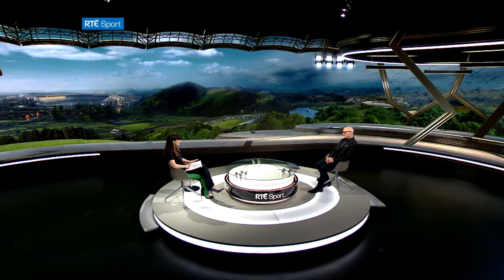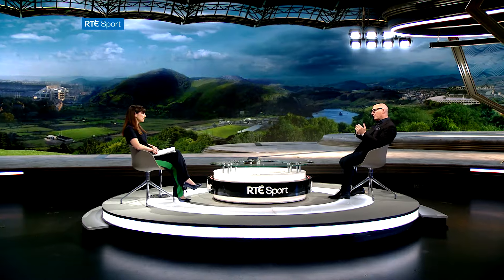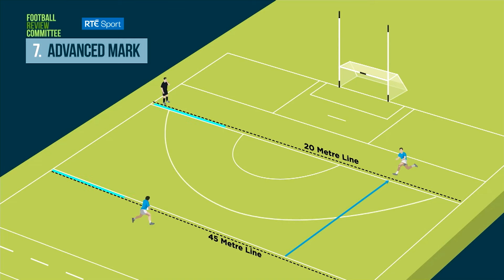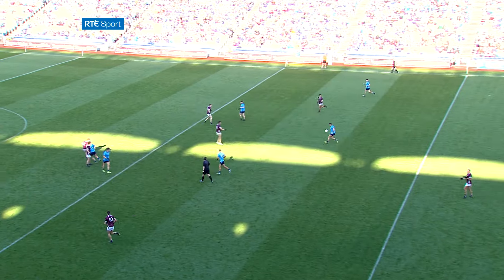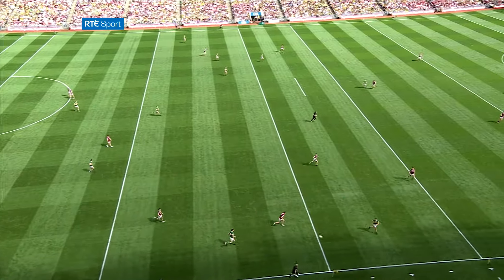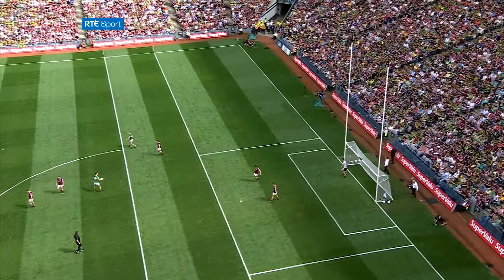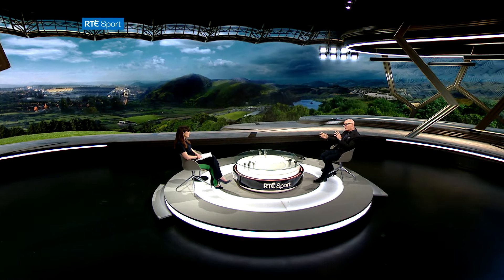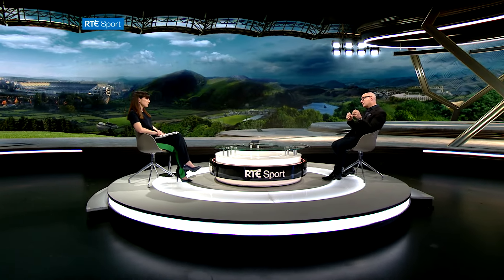Proposed football rules explained - Advanced mark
Football Review Committee chairman Jim Gavin explains the rationale behind the proposed changes to the advanced mark.